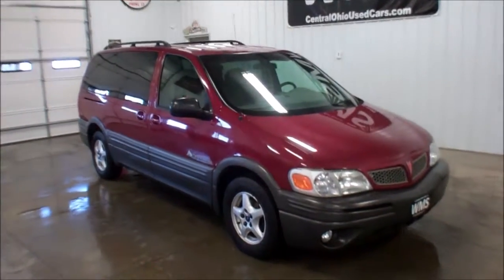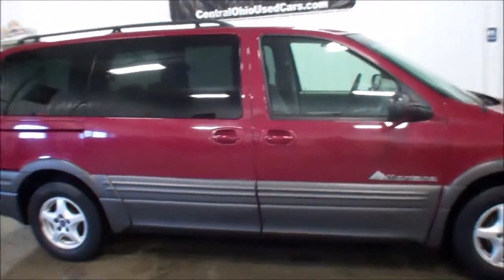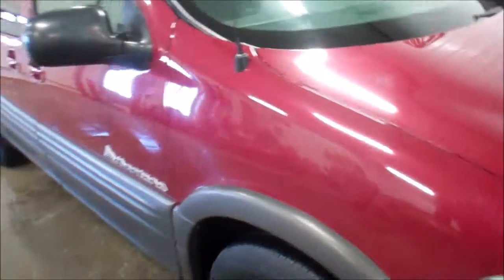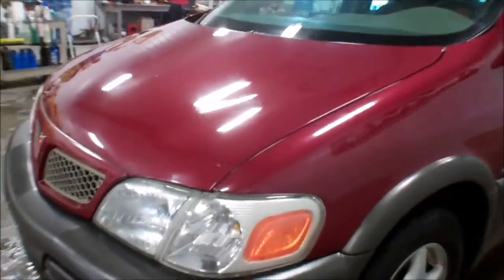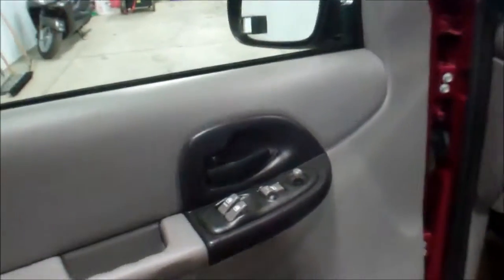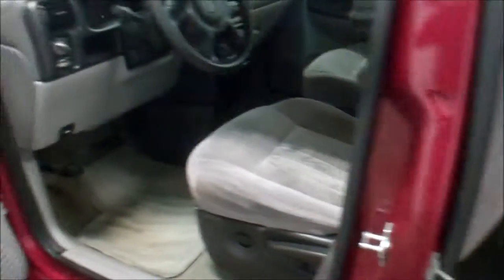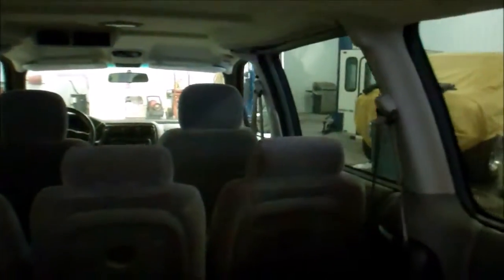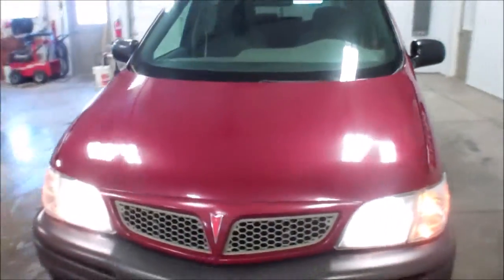2004 Pontiac Montana~